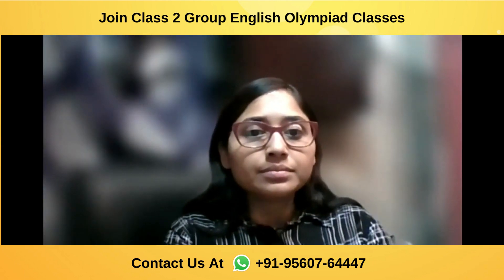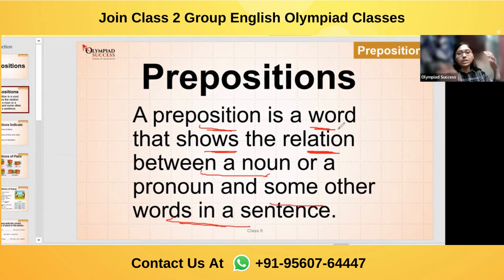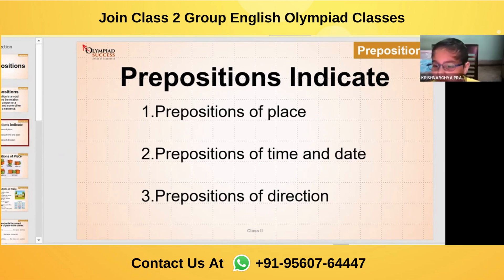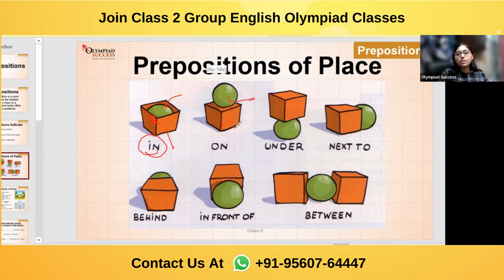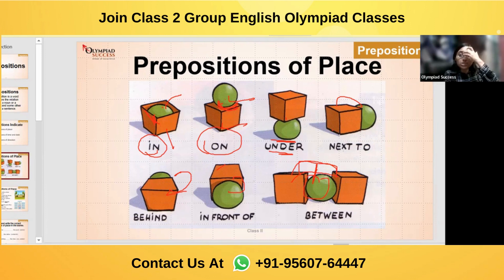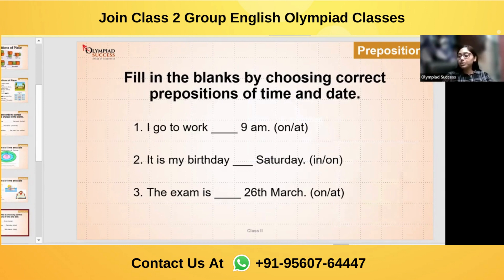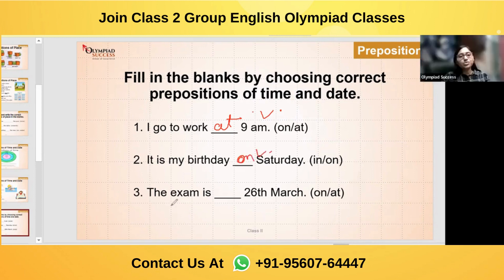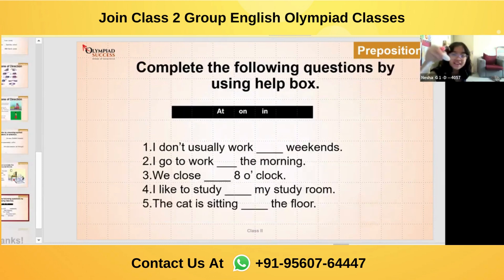Preposition | Part 1 | Class 2 English Olympiad Preparation | English Grammar | Olympiad Success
In this class 2 video, we're going to learn all about prepositions, which are an important part of English grammar. Specifically, we'll be focusing on what prepositions are and how to use them correctly.

We'll start by defining what a preposition is and why we use them in English. Then, we'll explore some common prepositions, such as "in," "on," "under," and "beside," and how they're used in sentences to show relationships between nouns or pronouns.

We'll also discuss some common phrases and idioms that use prepositions, such as "in the morning," "at the park," and "on the bus." We'll provide plenty of examples and exercises to help reinforce the concepts we're learning.

Throughout this part-1 video, we'll use fun visuals and animations to make learning about prepositions more engaging and interactive. By the end, you'll have a solid understanding of how to use prepositions in English sentences.

So, if you're ready to become an expert on prepositions, be sure to watch this video all the way through.

About Olympiad Success: Students who are enthusiastic about giving Olympiad exams and want to perform well in these exams, then you are at the right place. Here at Olympiad Success, we prepare children for various Olympiad exams conducted for Maths, Science, English & Reasoning by organisations like Science Olympiad Foundation (SOF), CREST Olympiads, SilverZone Olympiad, Unicus Olympiads, etc.

Olympiad Success helps students prepare for Olympiad exams organised at national and international levels. Our well-trained and experienced teachers cover every topic mentioned in the syllabus. We have well-researched preparation material that will allow students to prepare at their leisure at home through live classes.

What Olympiad Success classes include?

Olympiad preparation classes by Olympiad Success include -

1. Live sessions
2. Reading material
3. Topic-specific practice questions
4. Recording of live sessions is made available
5. Mock tests and much more
Our Rank-Holders -
Happy to announce 60+ International Rank 1s from Olympiad Success in session 2020-22. Congratulations To All Rank-Holders

Check the complete list of toppers in various Olympiad exams from Olympiad Success

Excited for preparing with Olympiad Success? Take a Free demo for Class 2 English Olympiad classes today.

To know more about upcoming batches for Olympiad exams preparation,

Free Preparation Material for Olympiad Exams -

Download Level 1 Free PDF Olympiad Sample Papers for Classes 1 to 10

Download Level 2 Free PDF Olympiad Sample Papers for Classes 3 to 10